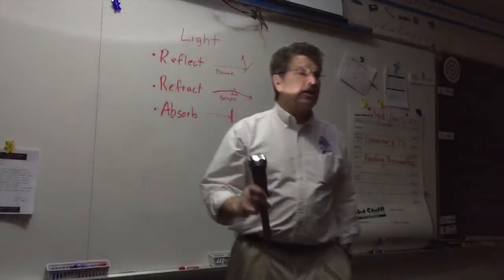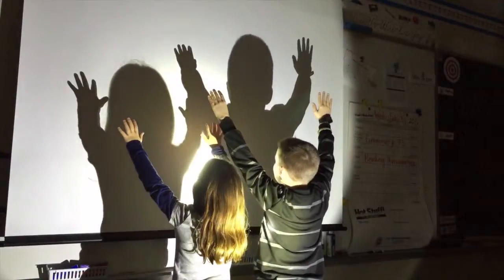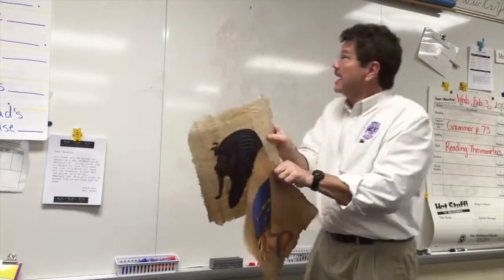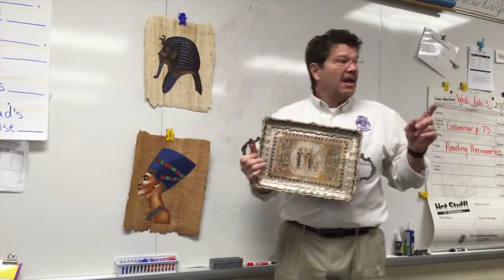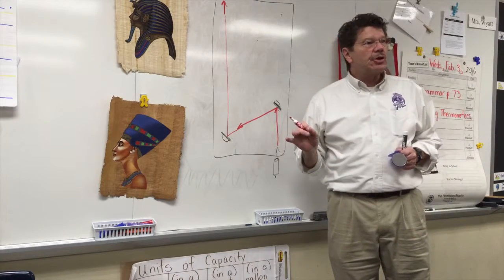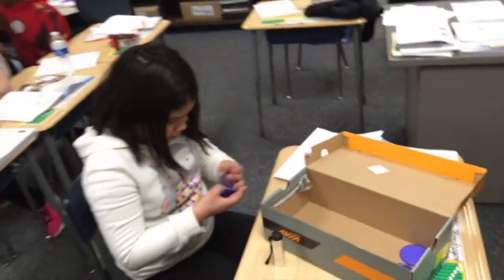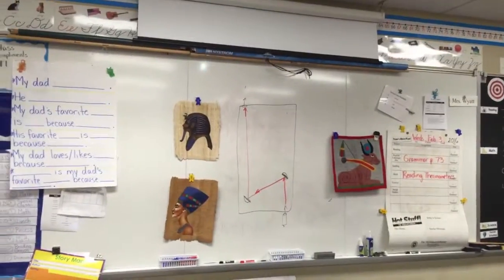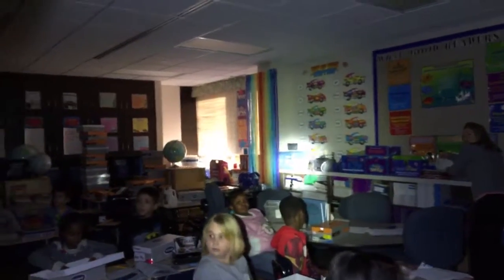Rick Crosslin Science Light & Matter Gr. 3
In Ms. Wyatt's class students explore shadow, light, and how the ancients used reflected light to make Egyptian tombs.  Very scary - view if you dare!  Chapel Glen Elementary students use mirrors, flashlights and a shoe box to simulate light in a tomb.